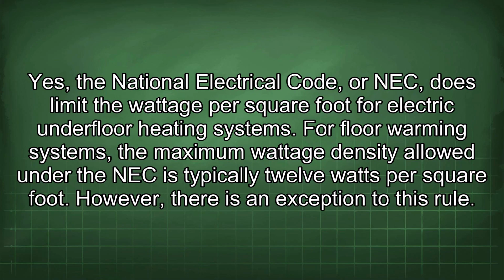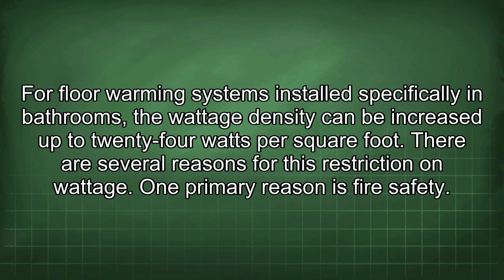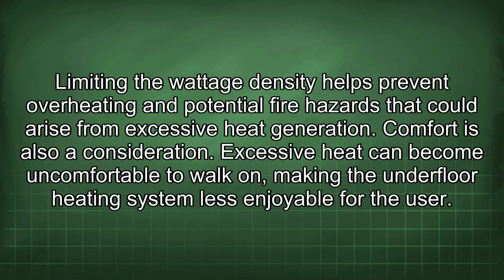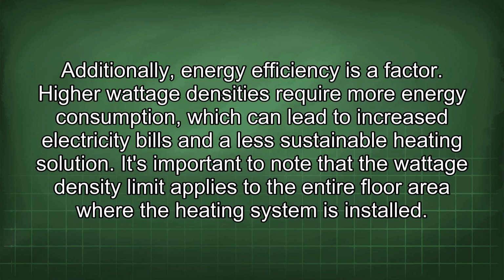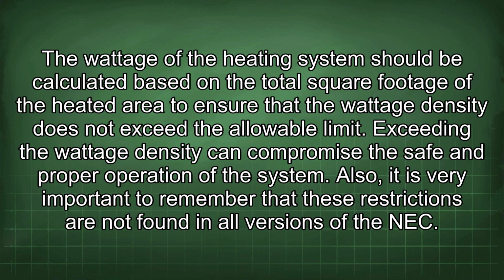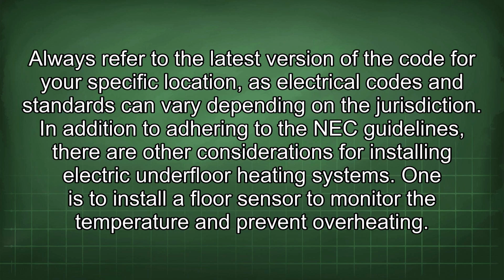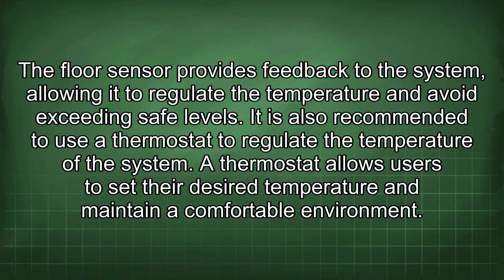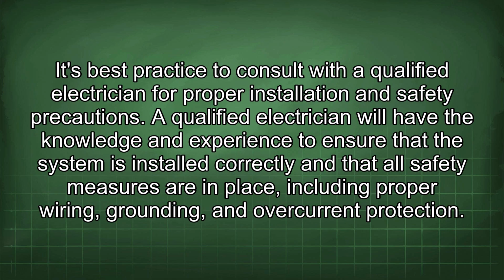NEC Limits for Electric Underfloor Heating Explained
Learn about NEC wattage limits for electric underfloor heating systems, including exceptions for bathrooms. Discover why these restrictions exist, covering fire safety, comfort, and energy efficiency. We'll also explore crucial installation tips like floor sensors and thermostats for a safe and efficient system.